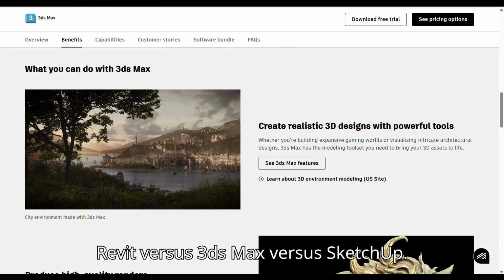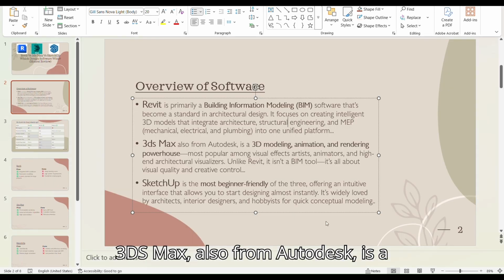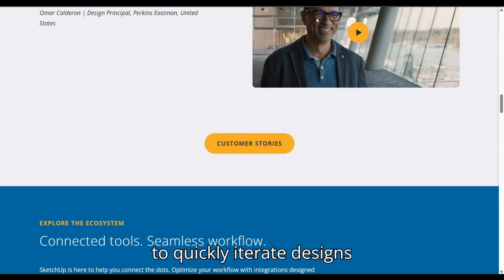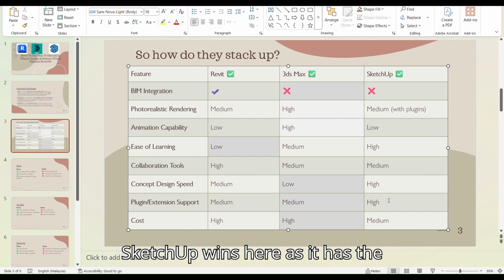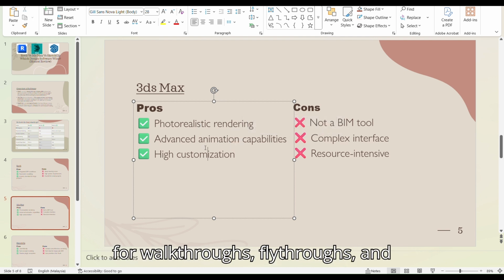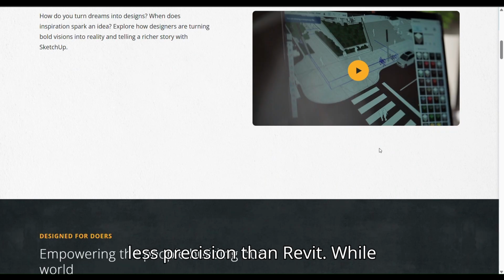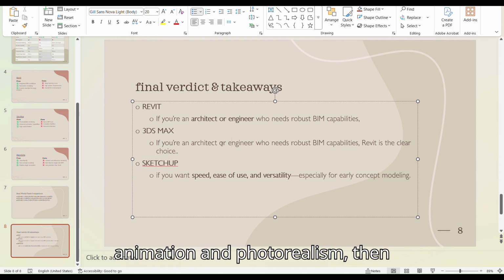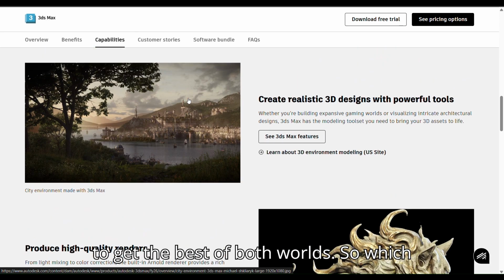Revit Vs 3Ds Max Vs Sketchup | Which Design Software Wins?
📱 In this video, I’ll walk you through Revit Vs 3Ds Max Vs Sketchup | Which Design Software Wins?

Timestamps
0:00 Intro
0:19 Overview
2:35 Feature Comparisons
3:32 Pros & Cons
5:40 Real World Scenarios
6:18 Final Verdict
7:50 Outro